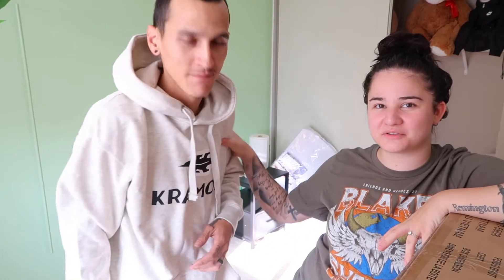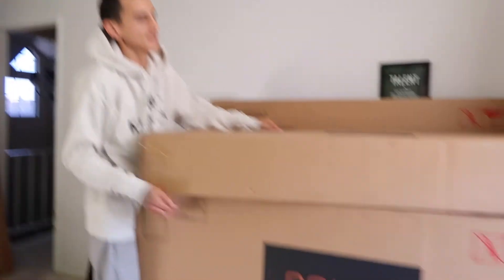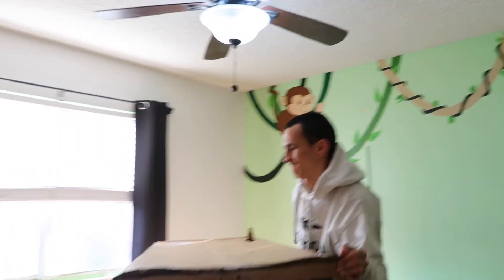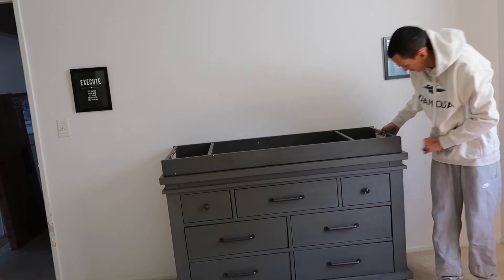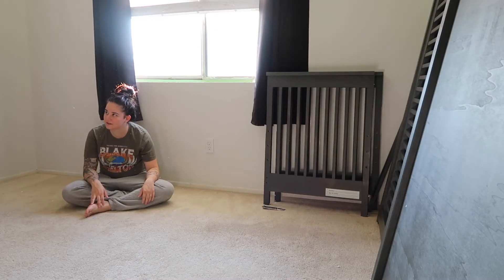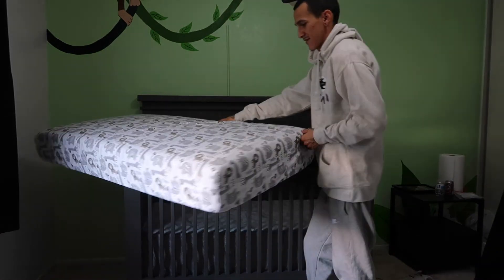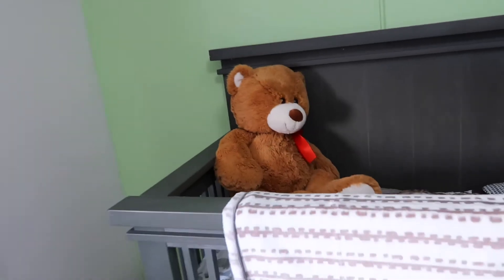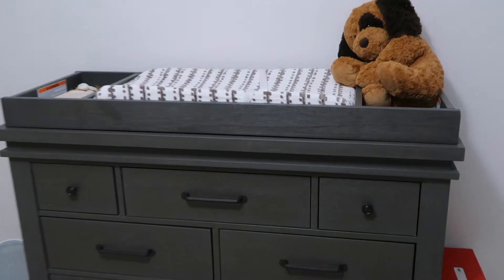BUILDING OUR BABY NURSERY *I Broke It*